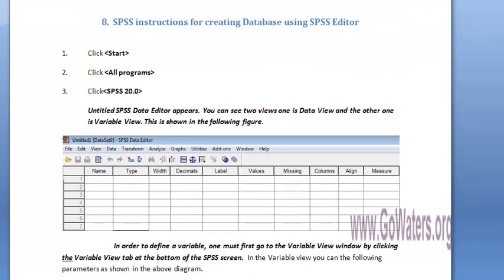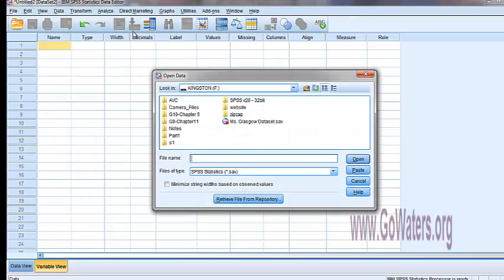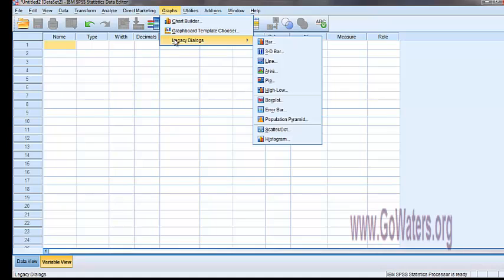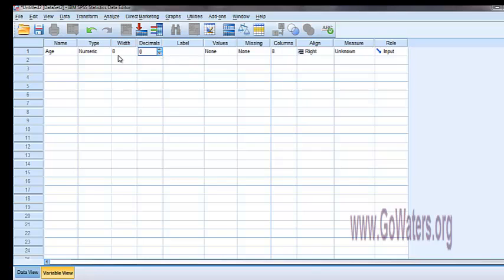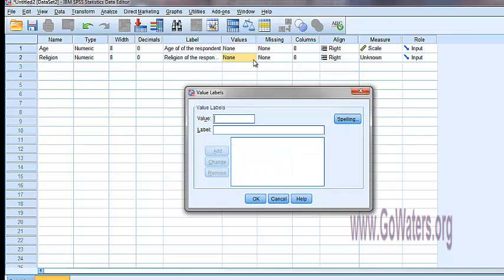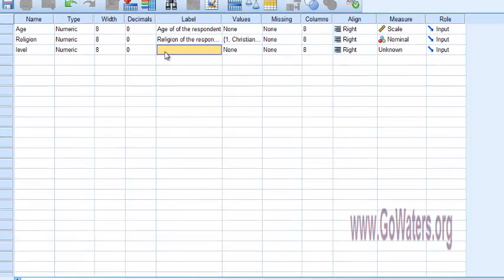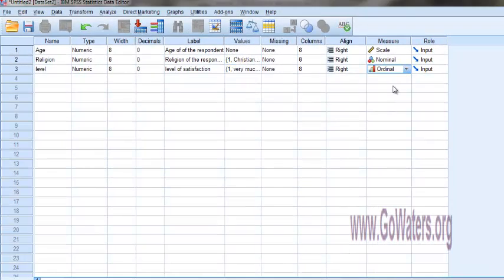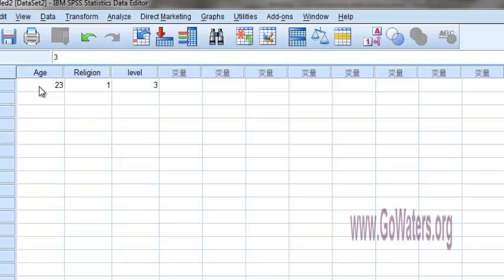SPSS Introduction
For Complete Notes on "Statistics for Medical Students", please